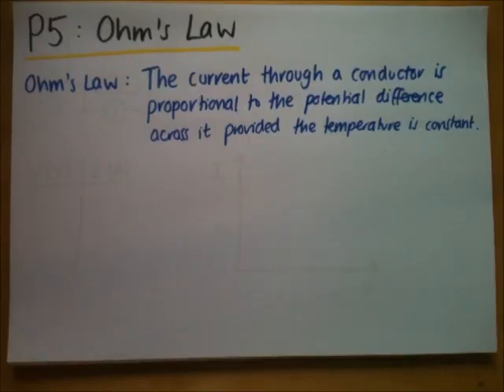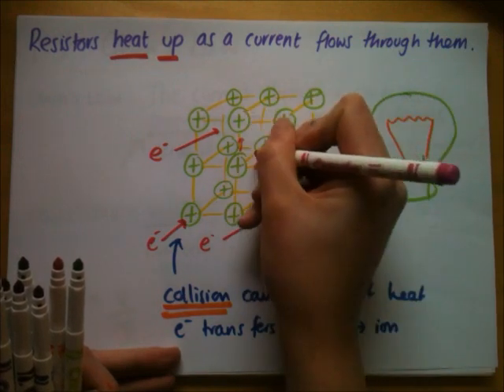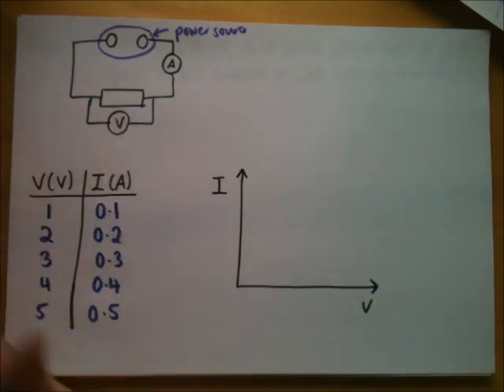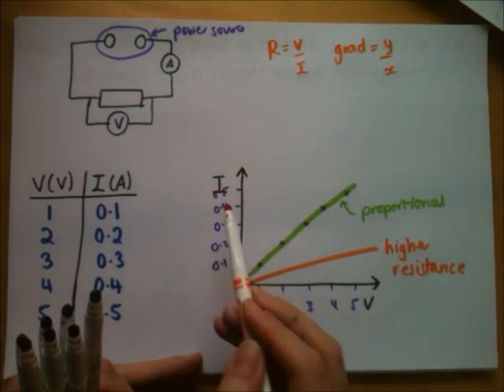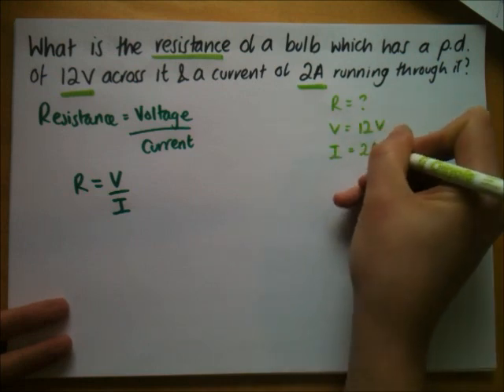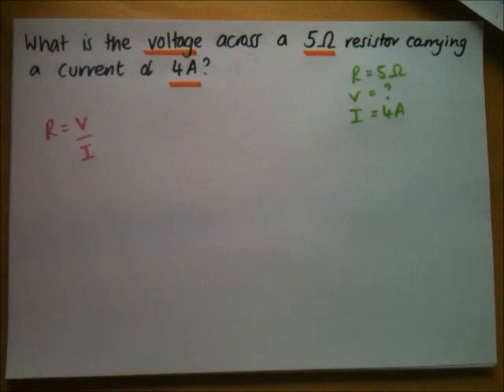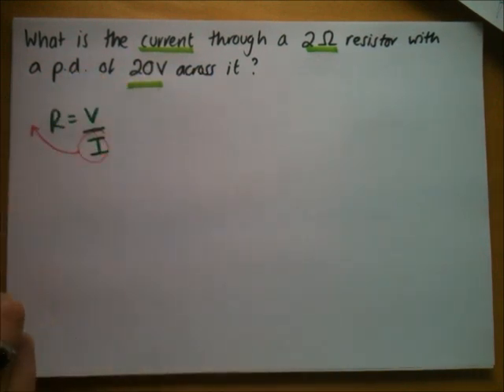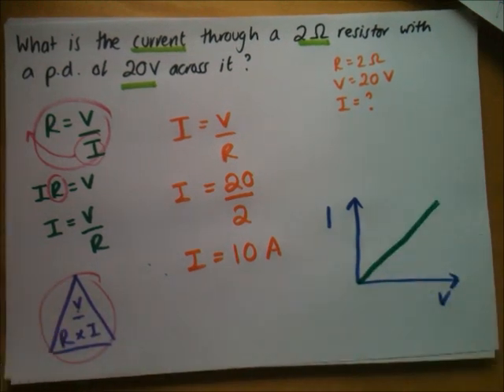P5.6 Ohm's Law